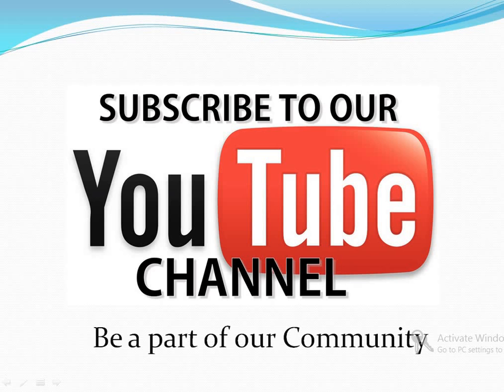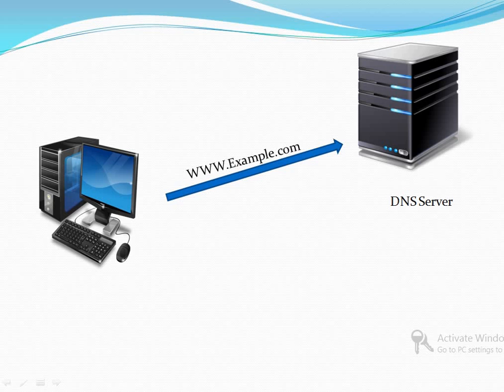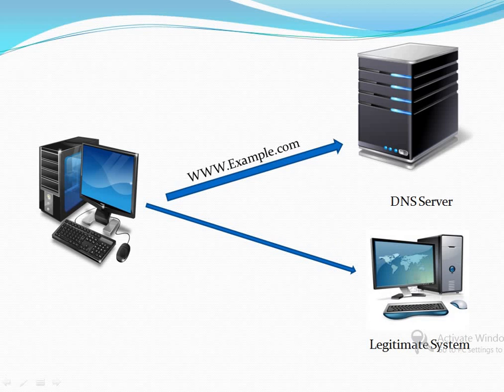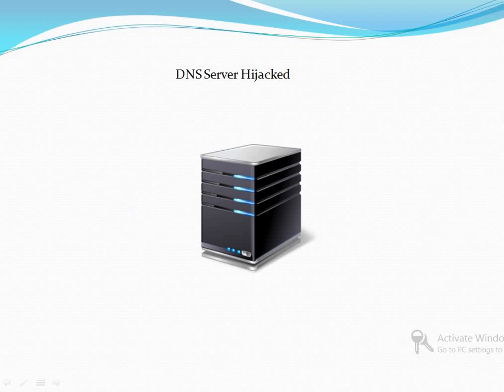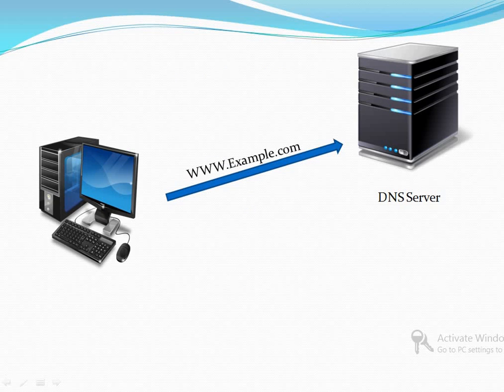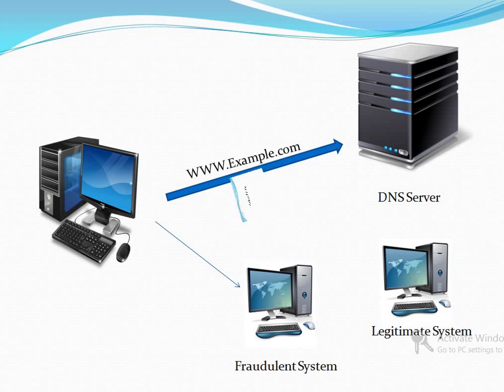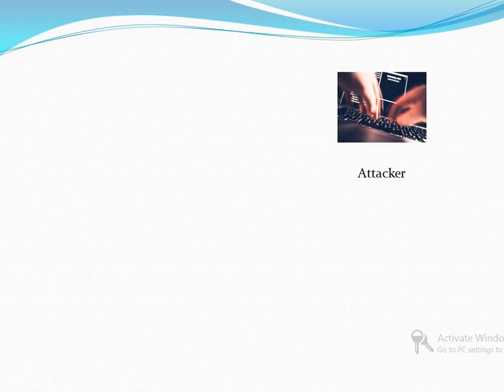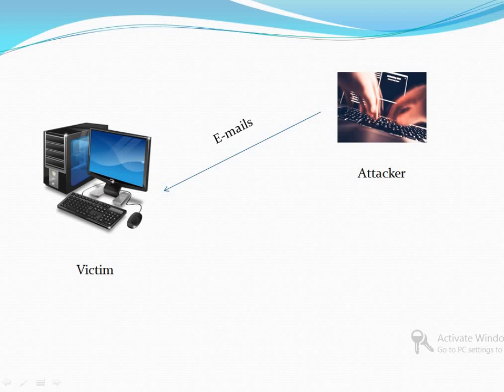The cyber attack which can can not be recognized easily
Pharming attack is a cyber attack in which DNS cache is poisoned. It is very tough to recognize these types of attacks.